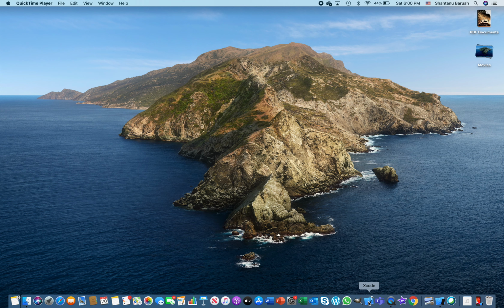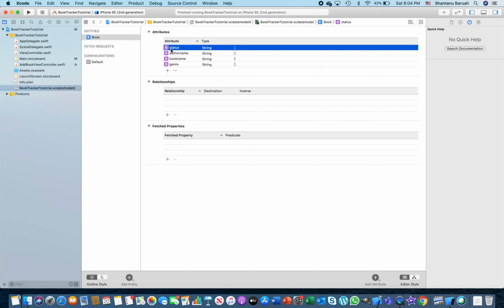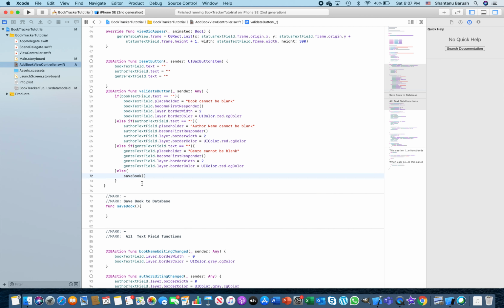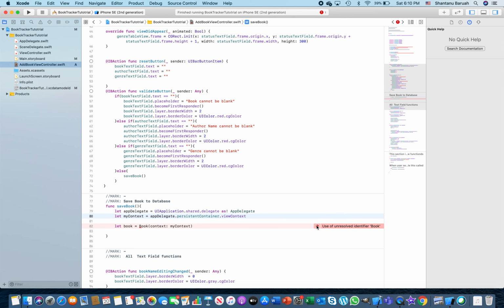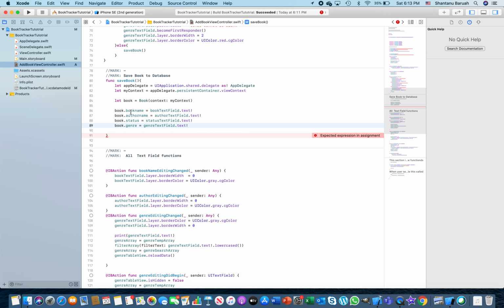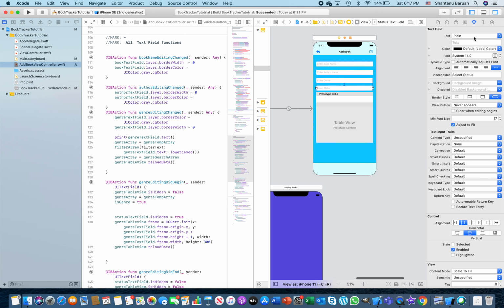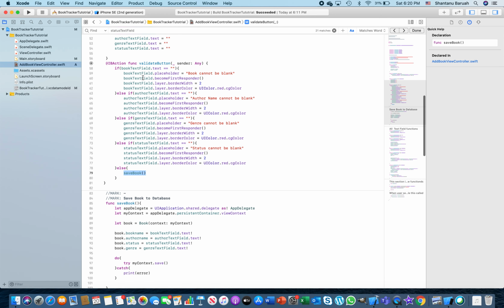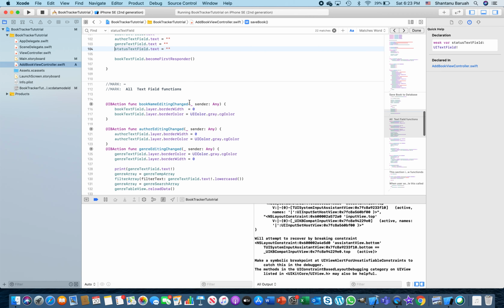iPhone App Tutorial (Book Tracker) - Video 10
iPhone App Creation Tutorial using the Xcode platform - In this video, you can learn about

- Entity Creation SQLite
- CoreData concepts and inclusion as a library
- Save Record to Entity